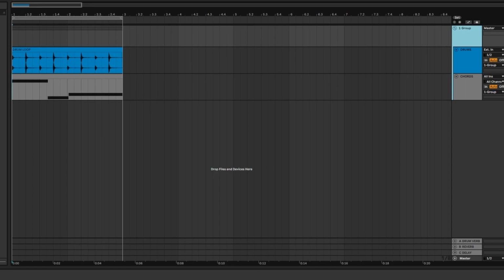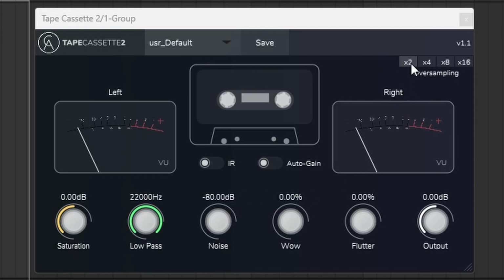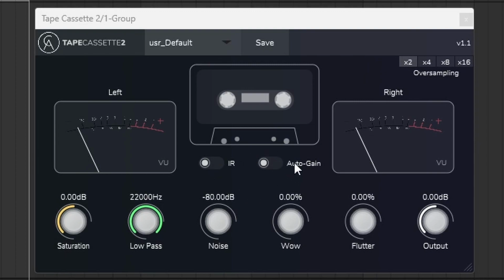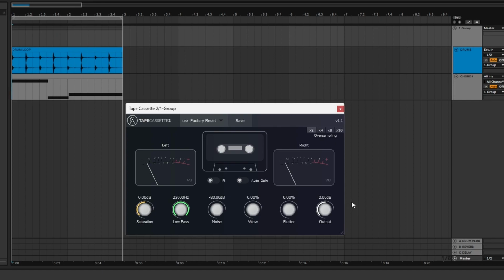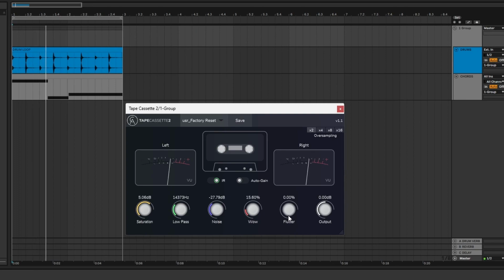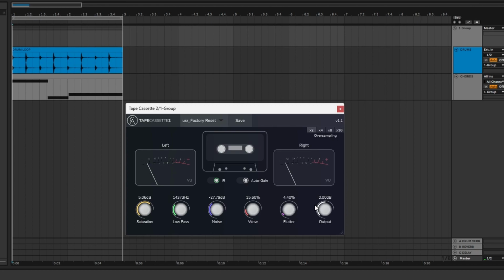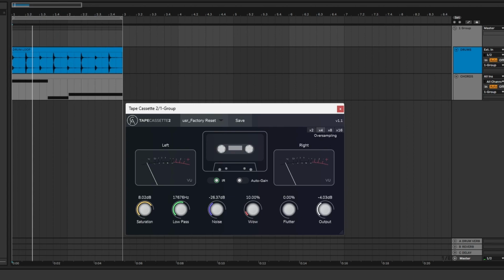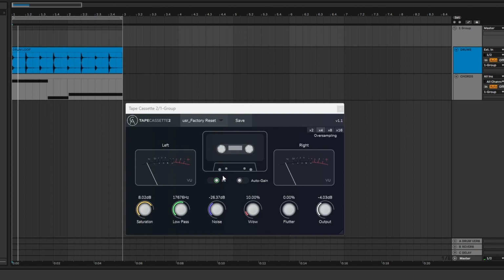TAPE CASSETTE 2 PLUGIN REVIEW / BREAKDOWN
This is my plugin review / breakdown of the Tape Cassette 2 plugin by Caelum audio.

This plugin is free!

0:00 - Intro
0:45 - Plugin Breakdown
3:47 - Examples